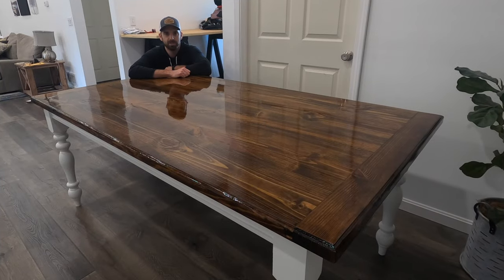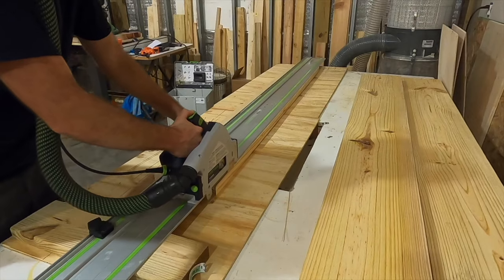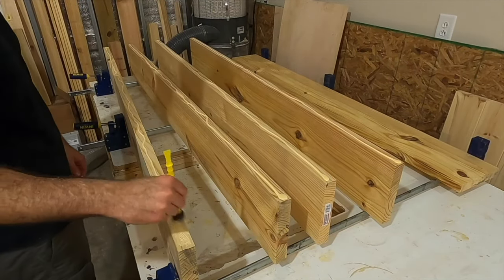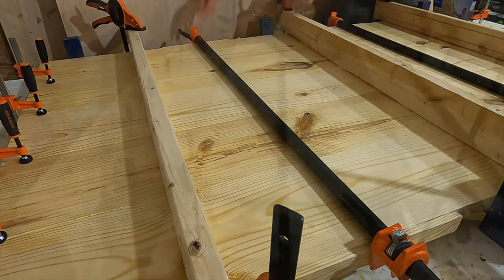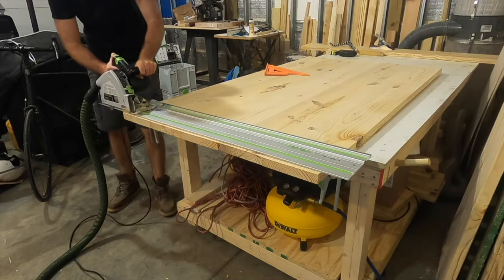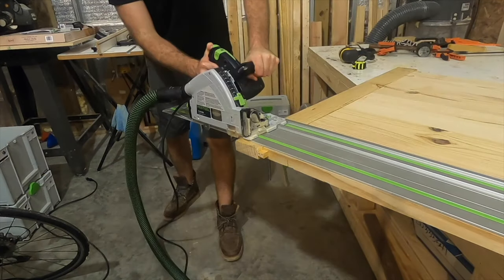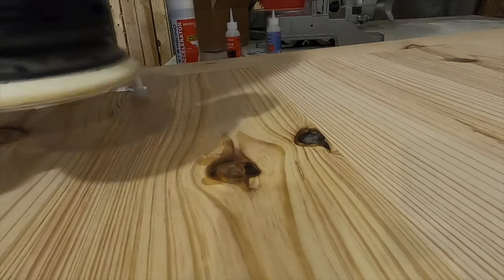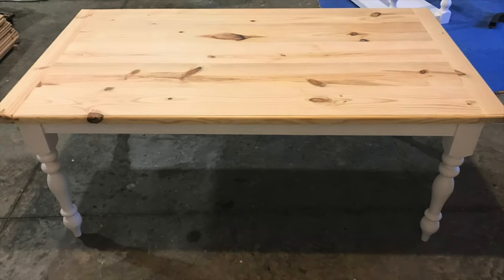Building a Dining Table Top from Pine Framing Lumber (Farmhouse Table Series 3 of 5)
Here's video 3 of 5 of this farmhouse style dining table!

Diablo fine tooth miter saw blade

Festool Router

Festool parallel edge router guide
Jorgensen clamps
Jorgensen 6” clamps

Irwin 24” clamps

Irwin 36” clamps

Irwin 48” clamps
Speed square
Kobalt Bench Plane
PONY ¾” pipe clamp
SKIL 30 piece router bit set
Freud forstner bit
Freud forstner bit set
Freud Dovetail Router bit set
Starbond variety pack
Nitrile gloves
Breath buddy mask

3M hearing protection
Bolle ski goggles (safety glasses)

Camera tripod

Materials:
2x12x12 (x3)

Cut length/dimensions:
Mid section : Each 2x12 was crosscut in half to 72", then ripped to 8.5". After gluing they were flush cut at 68". The breadboards were ~3.5" wide (not including the dovetail) and flush cut to the width of the table (~42.5")

This was filmed with a GoPro Hero 8 Black and edited in iMovie.